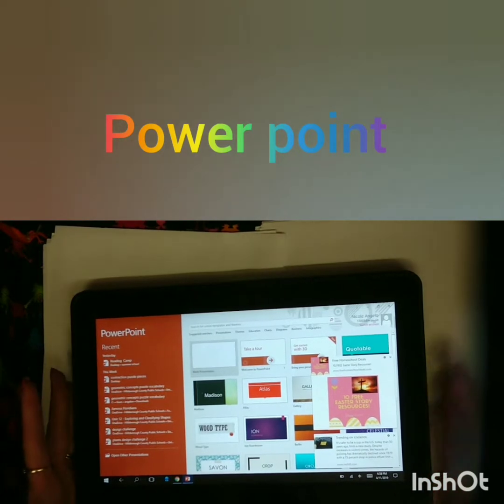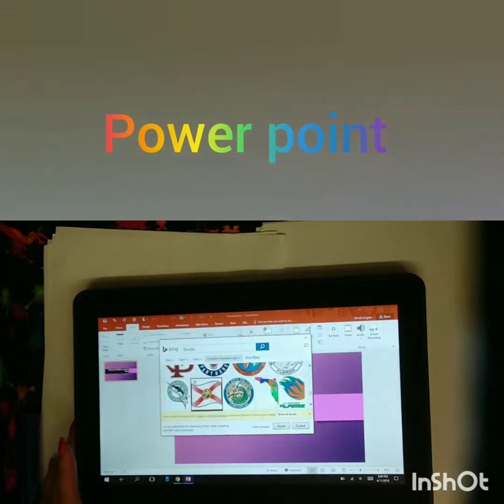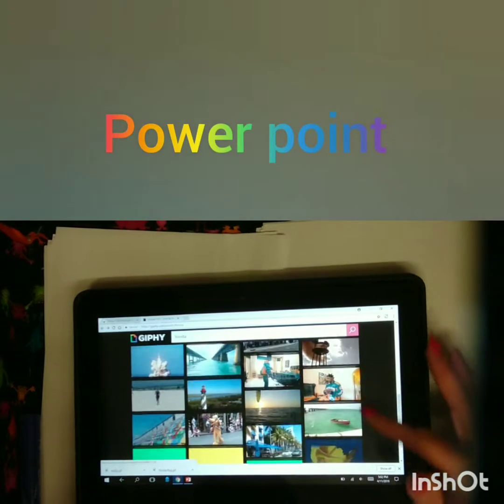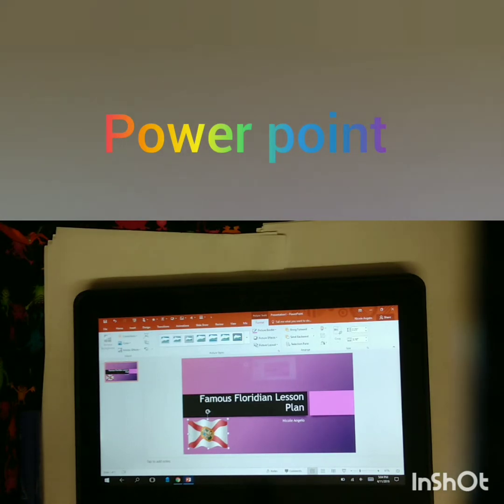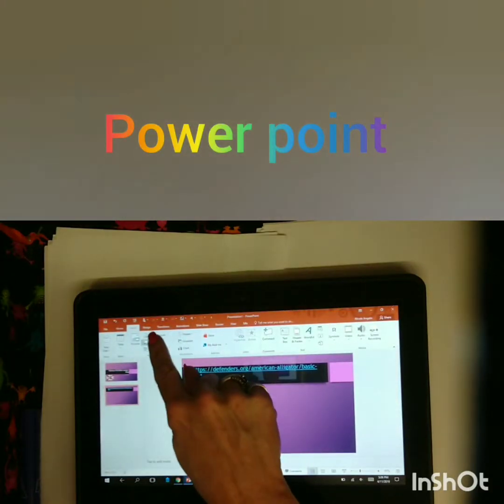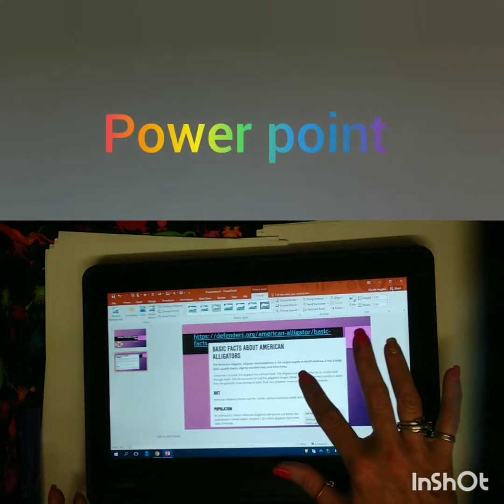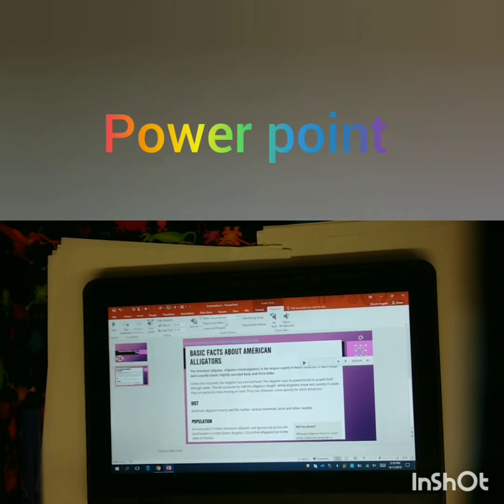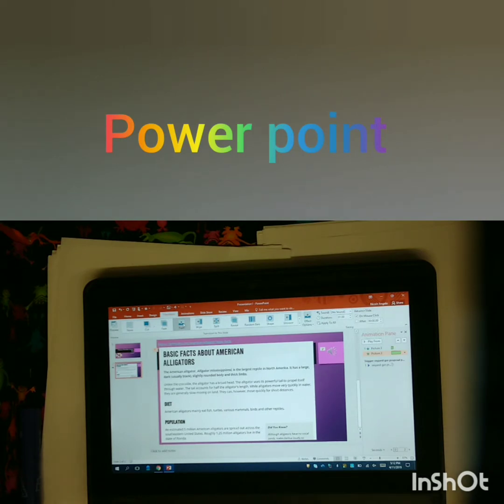Power point video